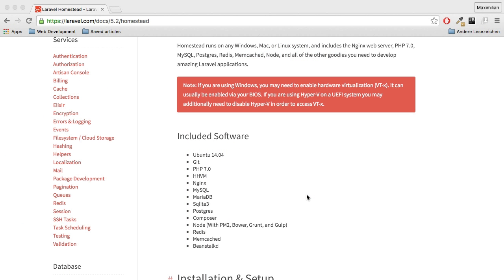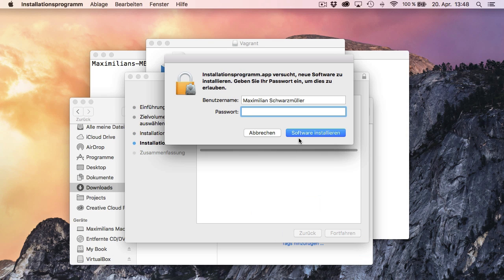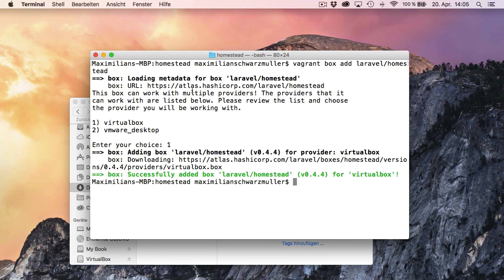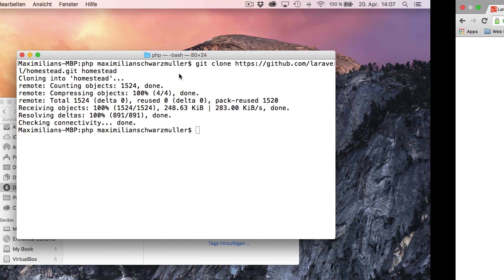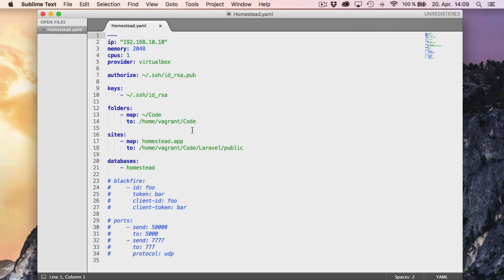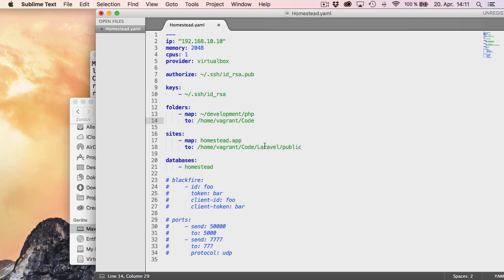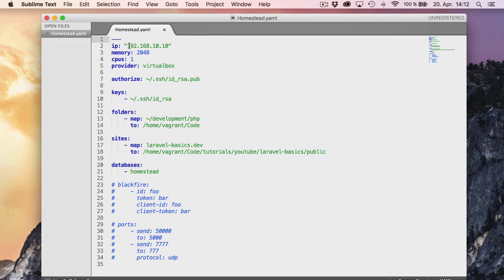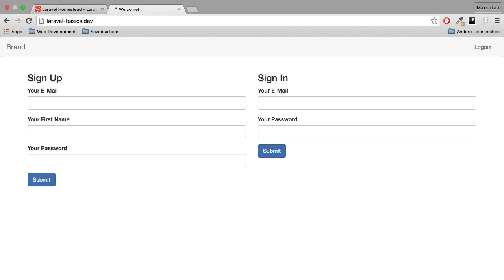Laravel Homestead Tutorial - #2 Setup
Laravel's Homestead Box (for Vagrant) allows you to develop on a virtual machine on your computer. This allows you to separate your work and private environment from your development environment. You don't have to install all the servers etc. on your machine - and you don't have to change configurations around, too.

Learn more about Laravel Homestead and how to use it.